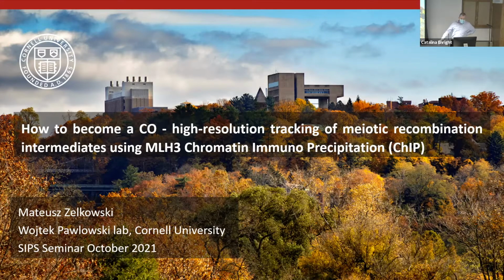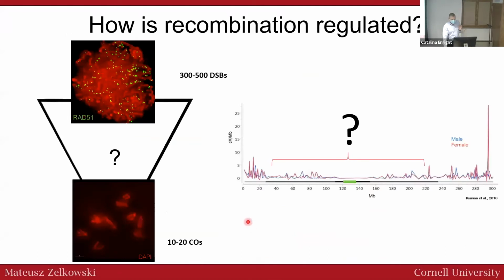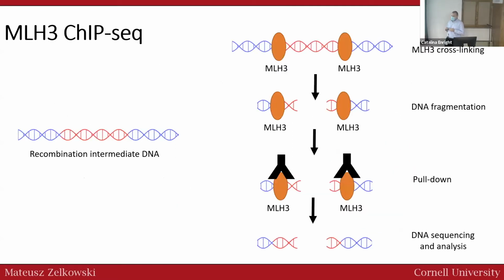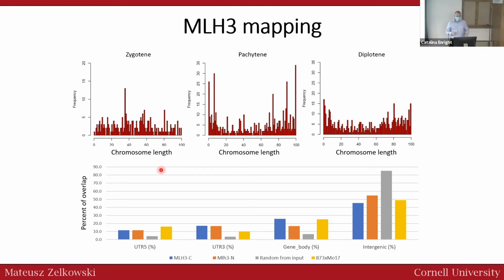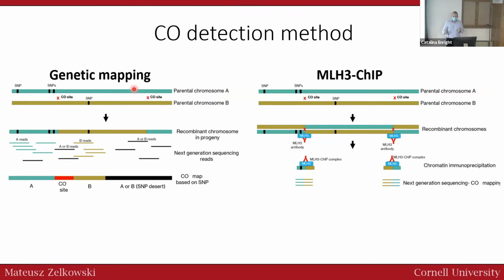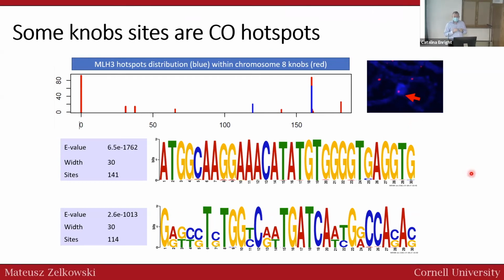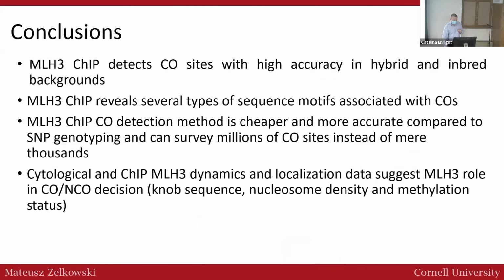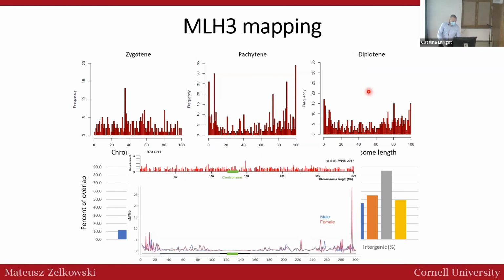Mateusz Zelkowski: High-resolution tracking of meiotic recombination intermediates using ChIP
Full title: How to become a CO - High-resolution tracking of meiotic recombination intermediates using MLH3 Chromatin Immuno Precipitation (ChIP)

Mateusz Zelkowski, Plant Biology Section